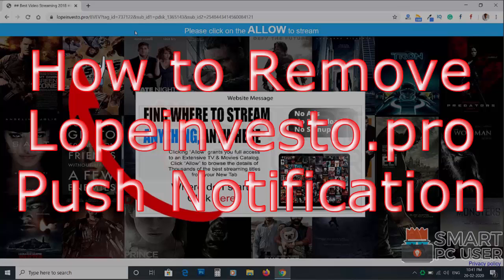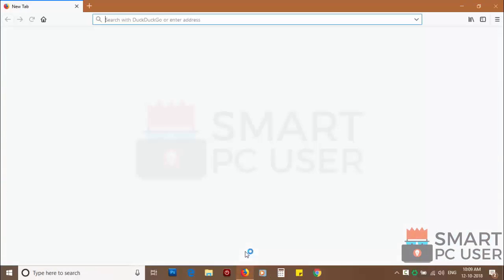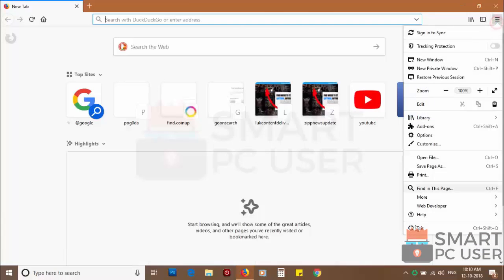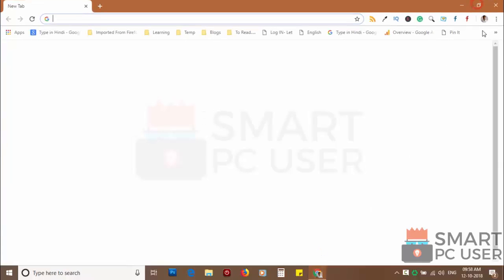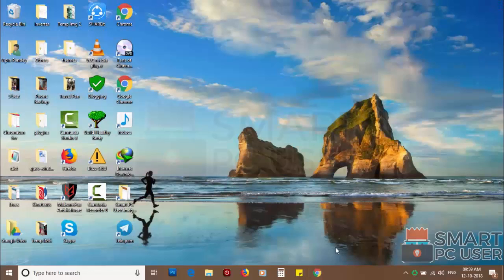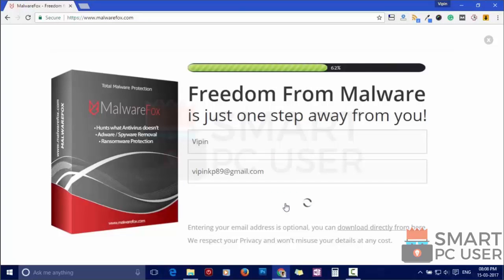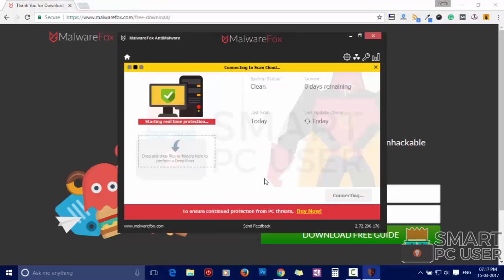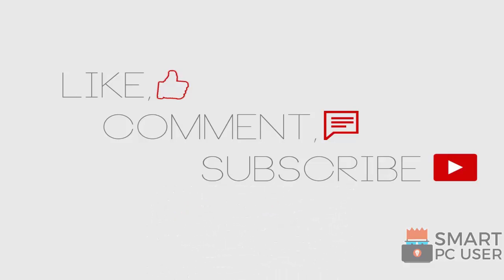Remove Lopeinvesto.pro Pop-up Notifications (Firefox & Chrome)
Lopeinvesto.pro is a scam website that uses social engineering methods to trick users to click on the notification allow button. It asks to click on the notification allow button to start the streaming service. Once you click on the allow button, it starts sending push notifications on your computer. It affects browsers like Google Chrome, Mozilla Firefox, Internet Explorer, Microsoft Edge. In this video, how to remove Lopeinvesto.pro Pop-up notification, and you will know what is Lopeinvesto.pro. This video has Lopeinvesto.pro Push Notification removal guide.